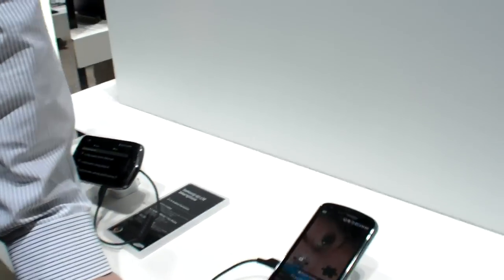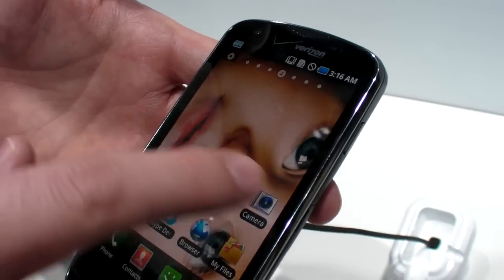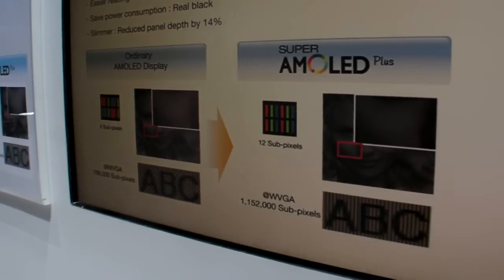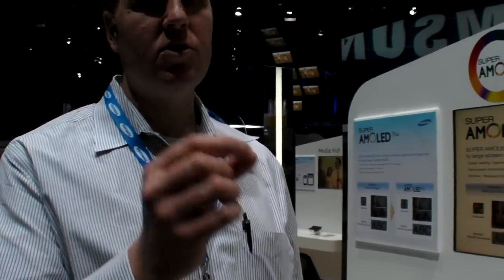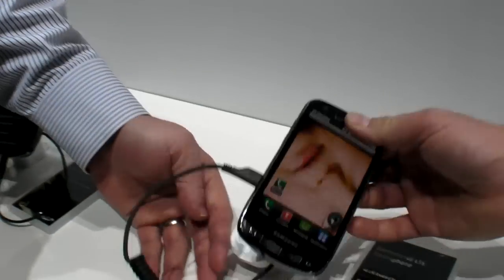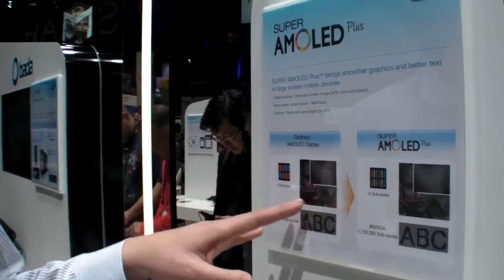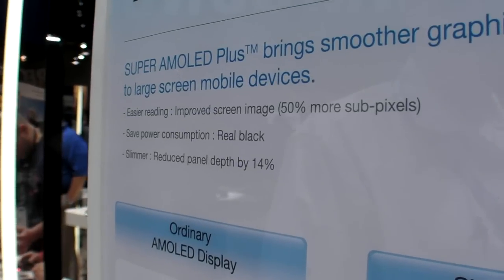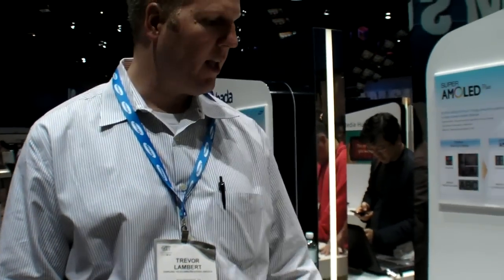Super AMOLED Plus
Samsung has spent the last year to even improve the quality of Super AMOLED screen further, releasing the new Plus version in 4.3" and 4.5" sized new Android Super Phones powered by a new faster 1.2Ghz Hummingbird processor.